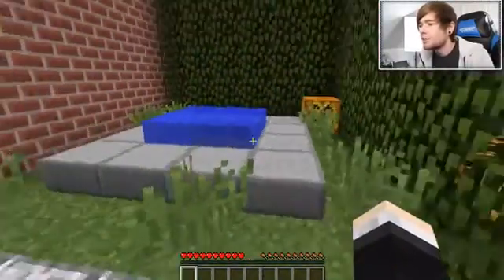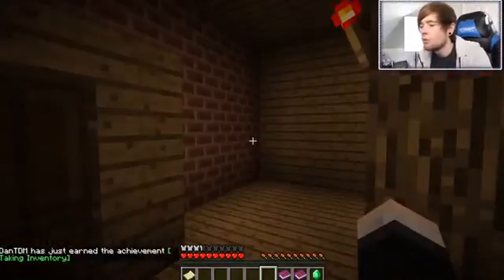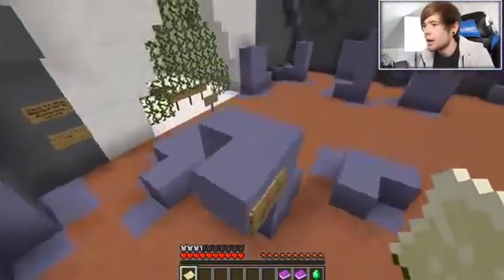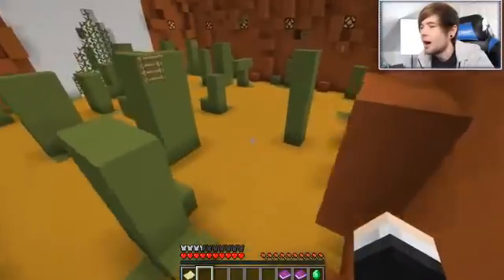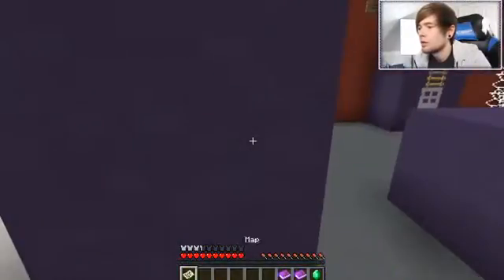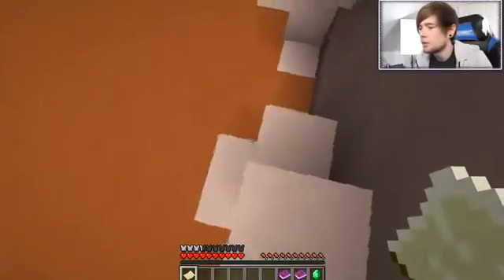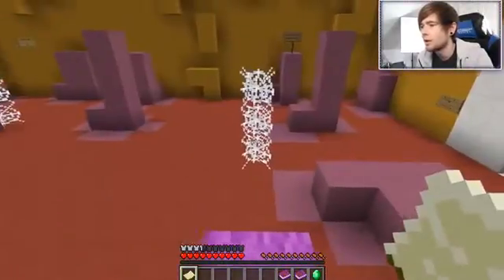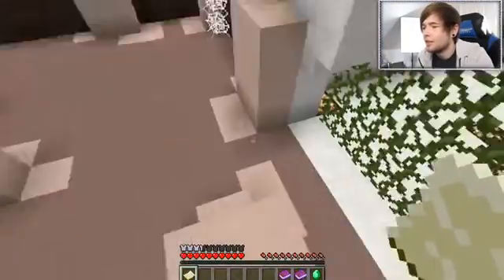Minecraft | I'VE LOST UNCLE FRED!! | Custom Parkour Map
Minecraft | Search for Uncle Fred Custom Parkour Map

Today, we visit our crazy Uncle but it turns out that he isn't there!! Turns out he's invented something amazing, but has gotten lost by using it.. Let's go and find him!!

► Merchandise!

-- Credits --
Title song: Super Street Fighter Remix - AntoineLavenant | Minecraft | I'VE LOST UNCLE FRED!! | Custom Parkour Map Today, we visit our crazy Uncle but it turns out that he isn't there!! Turns out he's invented ...

DanTDM | Minecraft | I'VE LOST UNCLE FRED!! | DanTDM Custom Parkour Map DanTDM Today, we visit our crazy Uncle but it turns out that he isn't there!